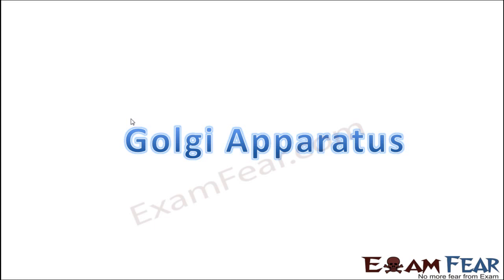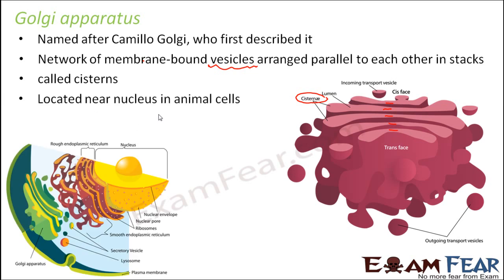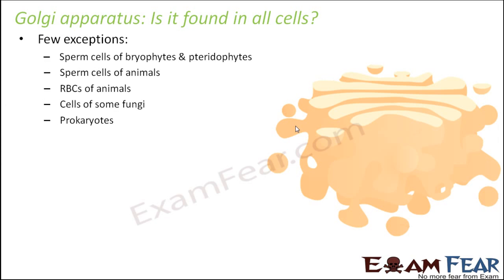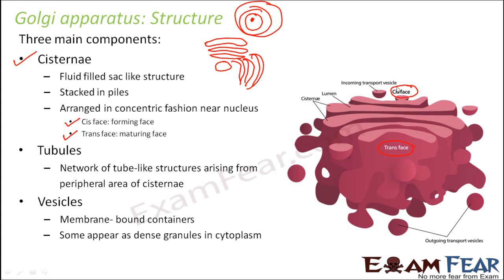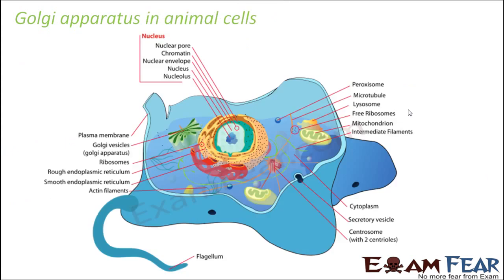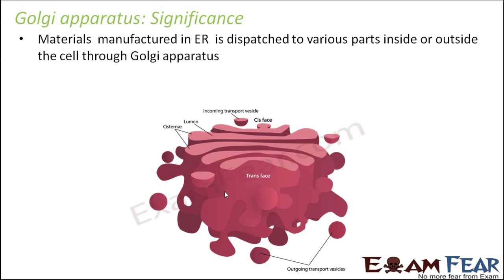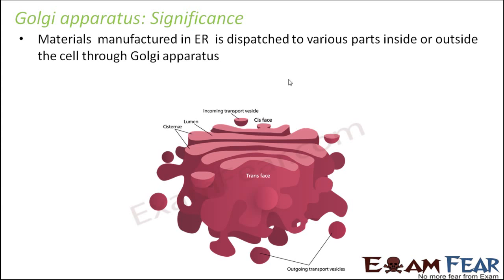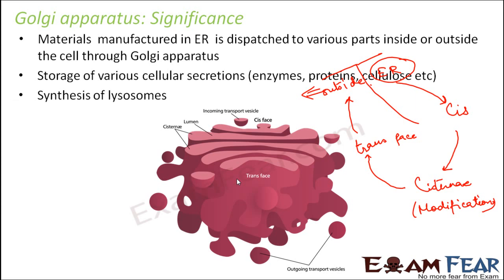Biology Chapter 8 Cell Unit of Life part 17 Golgi apparatus CBSE class 11 XI 720 X 1280